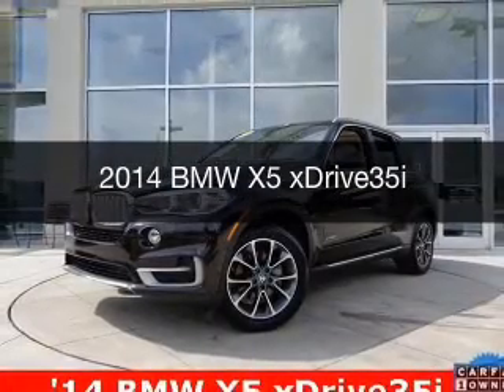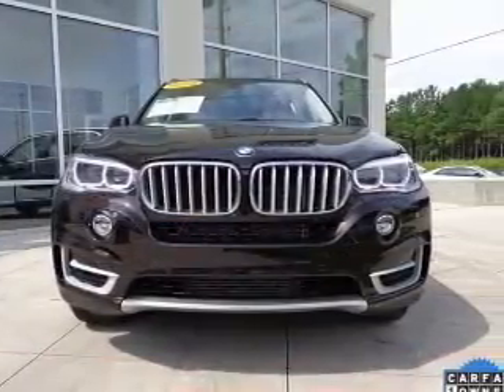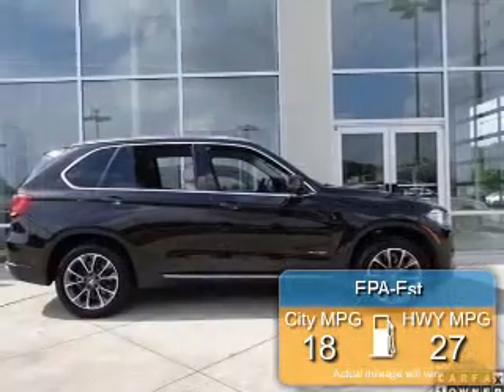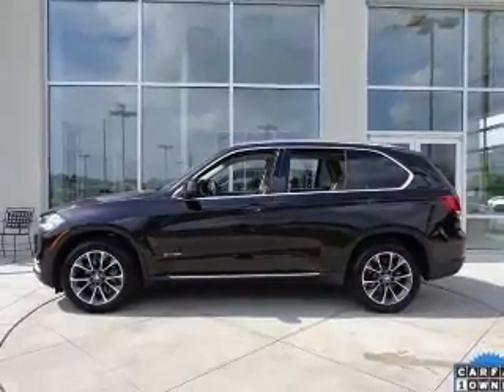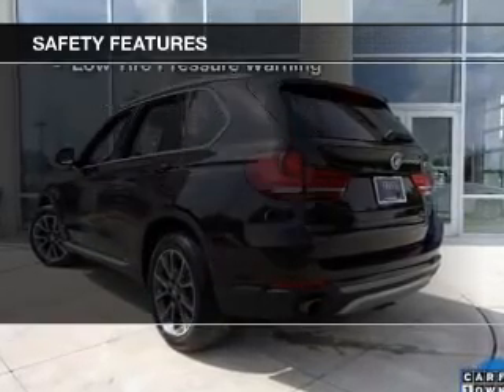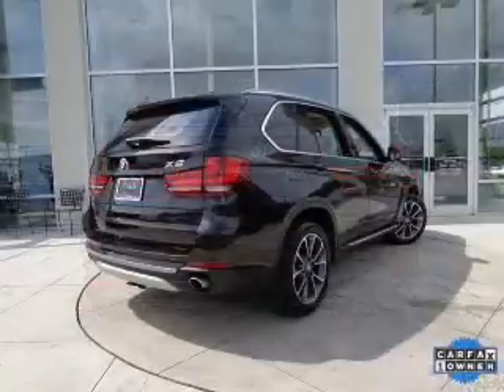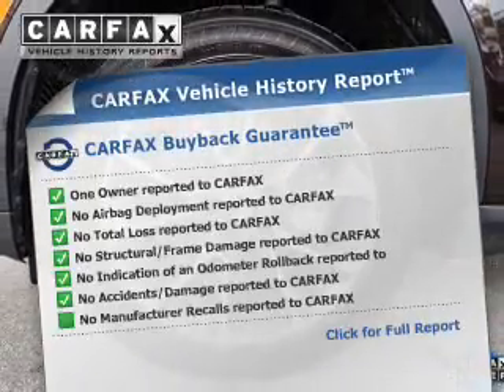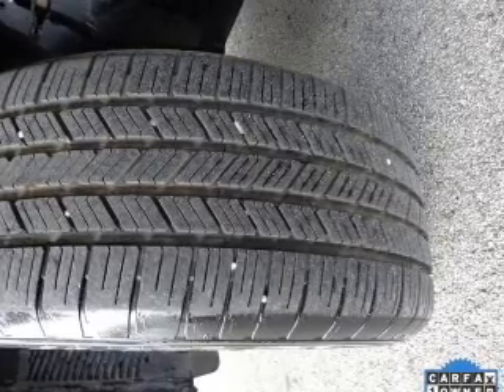2014 BMW X5 - Huntsville AL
Phone:
Year: 2014
Make: BMW
Model: X5
Trim: xDrive35i
Engine: 3.0 liter inline 6 cylinder 24 valve GDI DOHC Turbo
Transmission: 8-Speed Automatic
Color: Sparkling Brown Metallic
Mileage: 11378
Address:
6561 University Drive